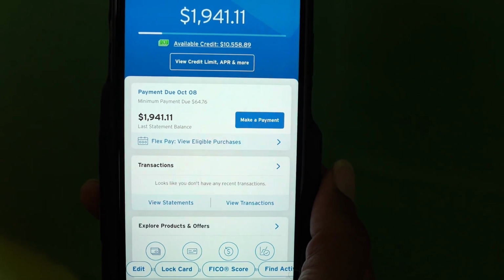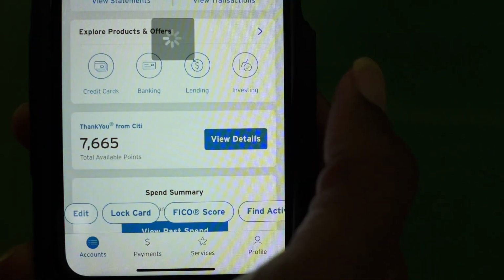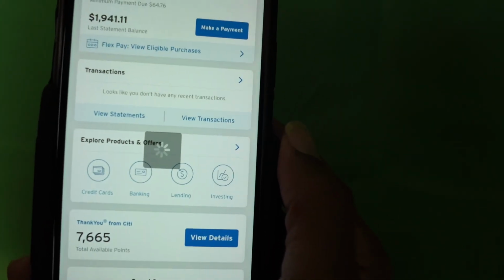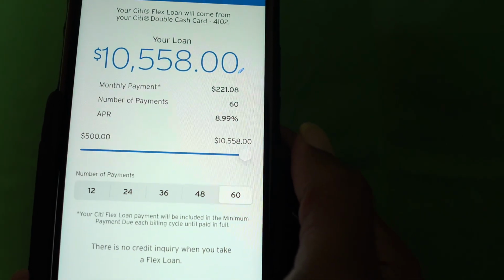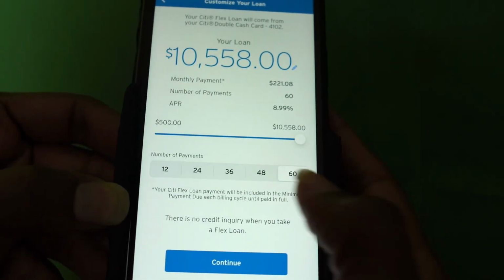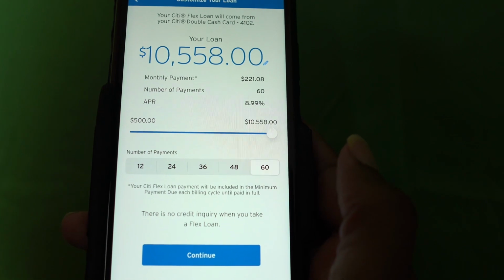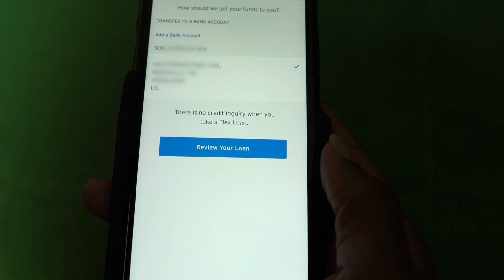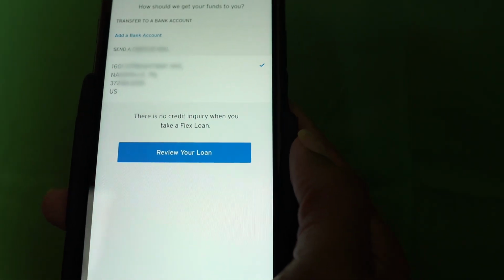Turn Credit Into Cash With Citi (Step by Step Instructions)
In this video, I'm going to show you how to turn your credit into cash in just a few simple steps. Citi is a great way to get started, and I hope this video can help you get the cash you need quickly!

Whether you need money for an emergency or you just want to make some extra money, this video will show you how to turn your credit into cash fast! By following the simple steps in this video, you'll be able to get the cash you need in no time!
Credit to Cash 💰